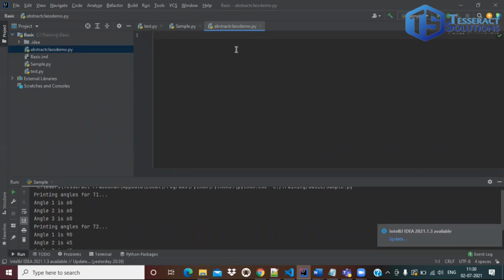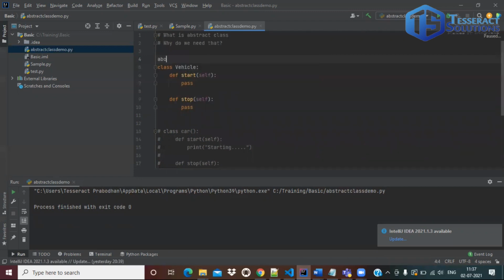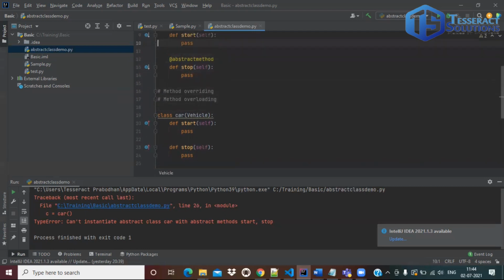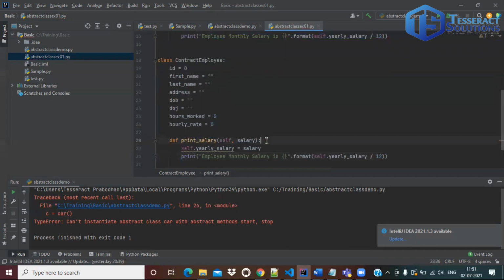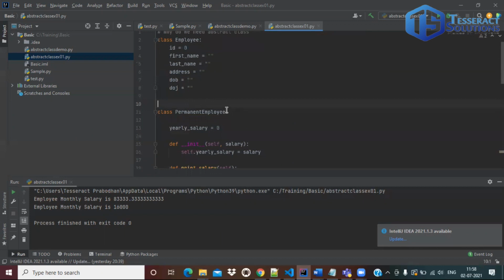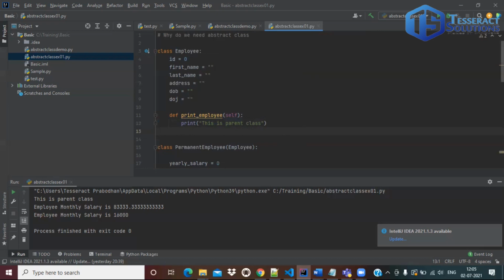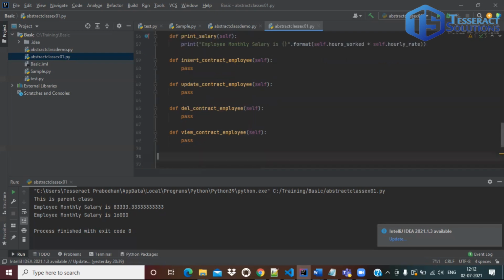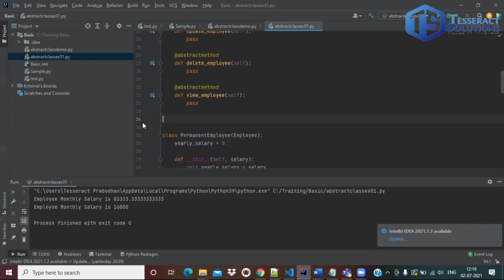8 abstract classes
8  abstract classes